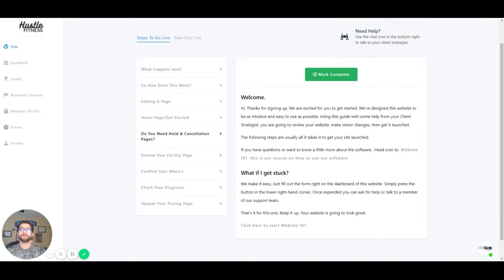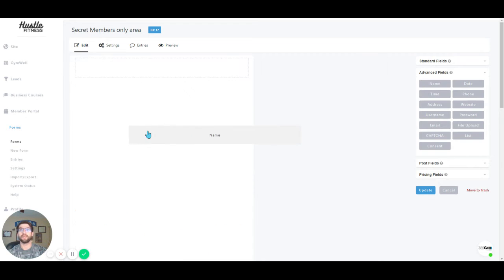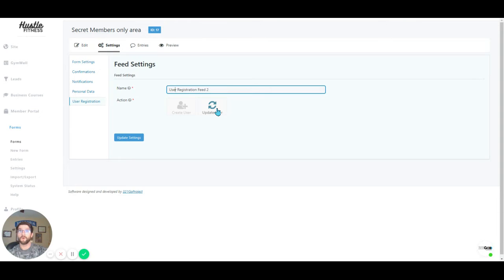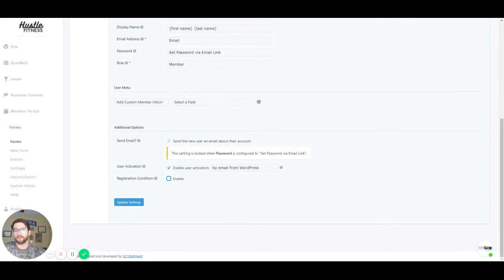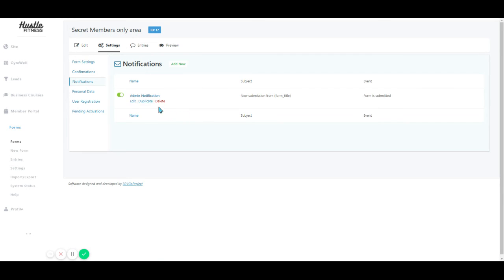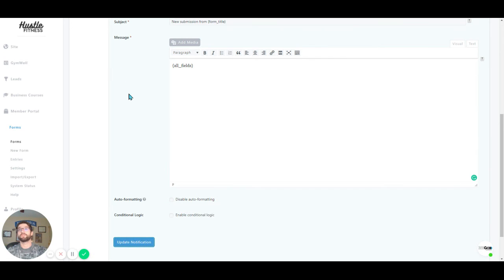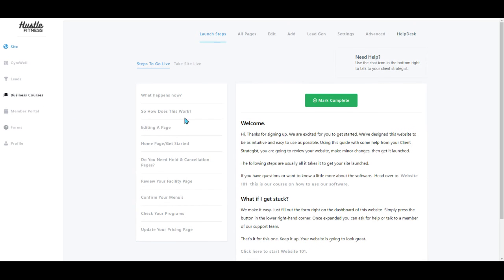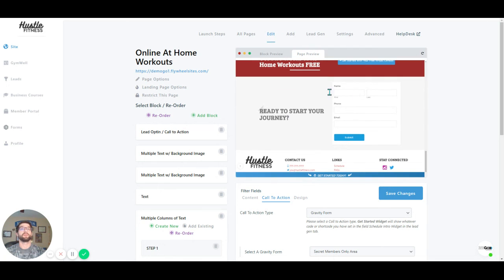Create A User Registration Form